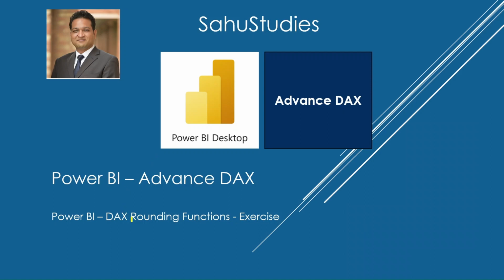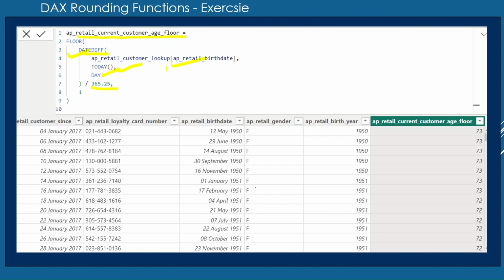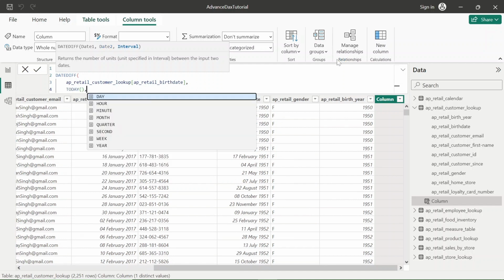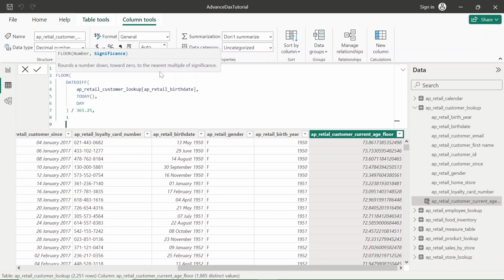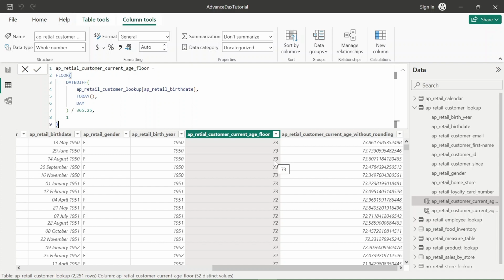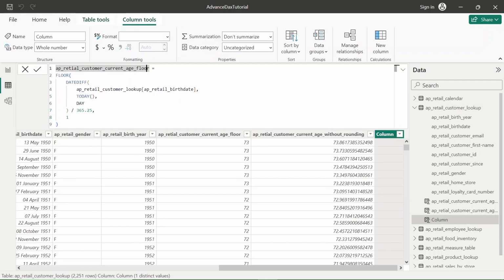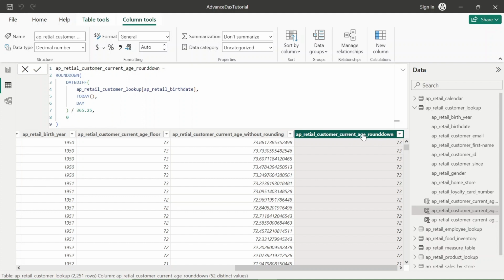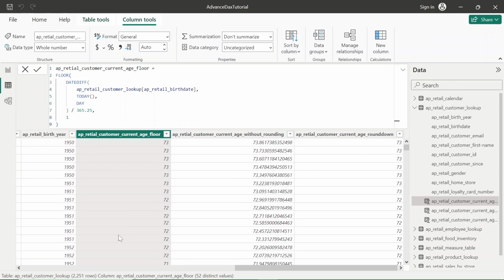Power BI DAX Tutorial 26 | Rounding Function Exercise | Advanced DAX | Power BI Desktop